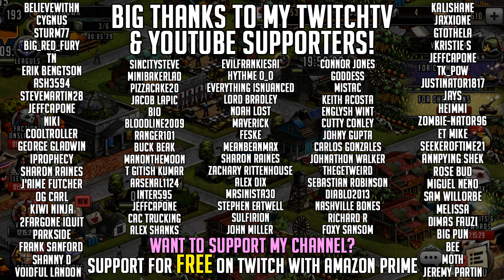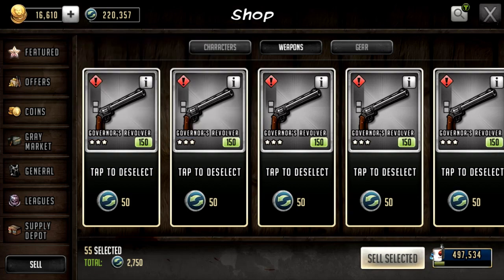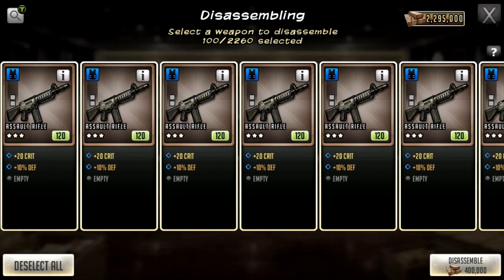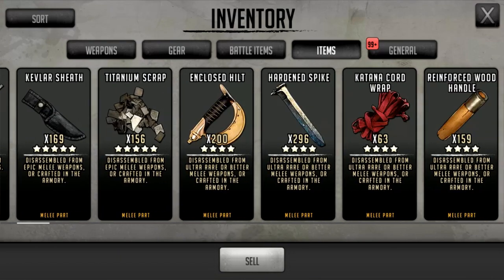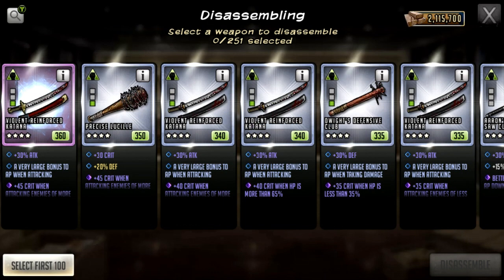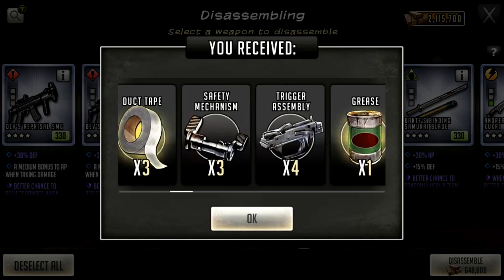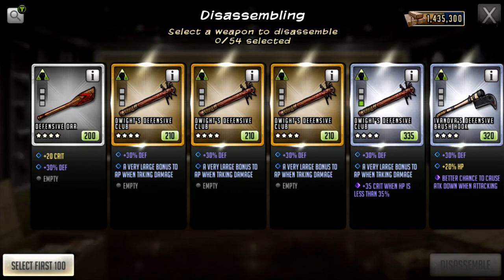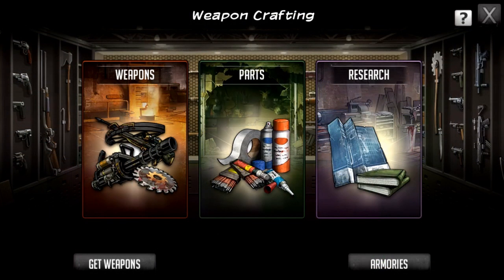TWD RTS: Weapon Disassembling, Armory Guide Part 1 - The Walking Dead: Road to Survival Crafting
This will be Part 1 in a multi part guide for the Armory, we will be going over Weapon dissembling and the benefits of doing it as well as the other options you have open to you for any weapon you wish to deconstruct, sell or keep for crafting in TWD RTS!